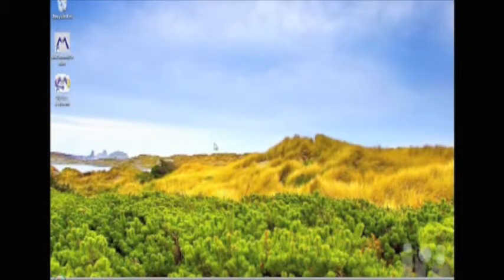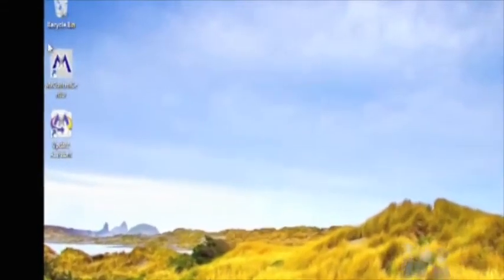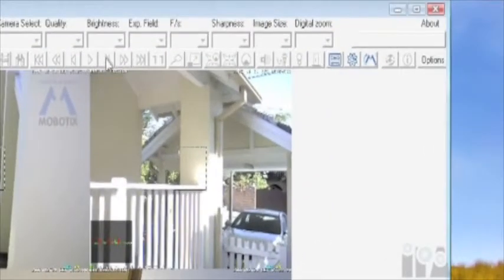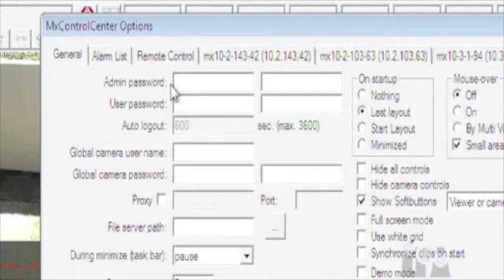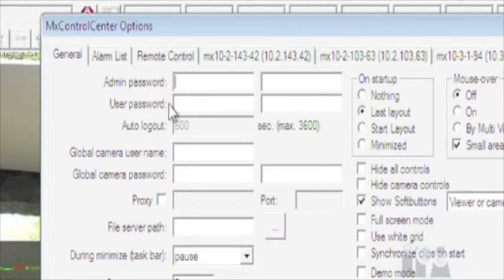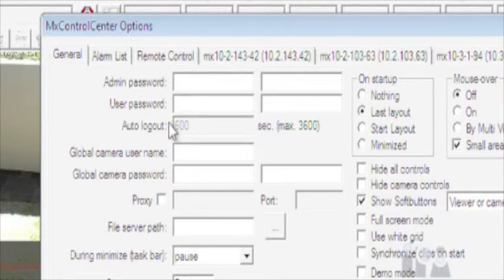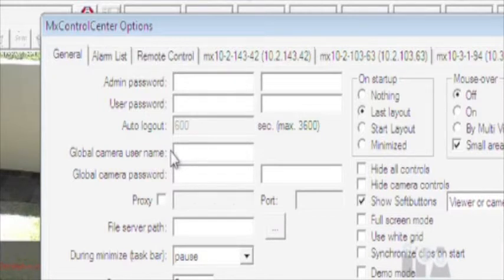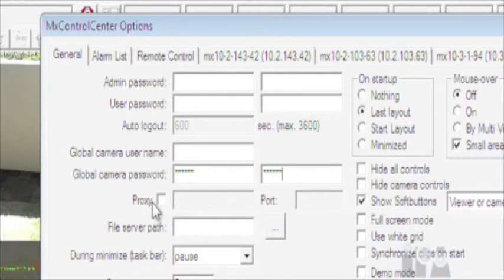MOBOTIX: MxControlCenter Management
Vídeo explicativo sobre cómo utilizar el software de gestión MxControlCenter.